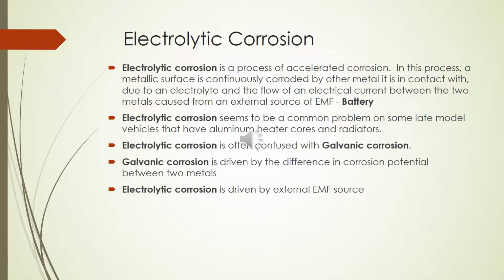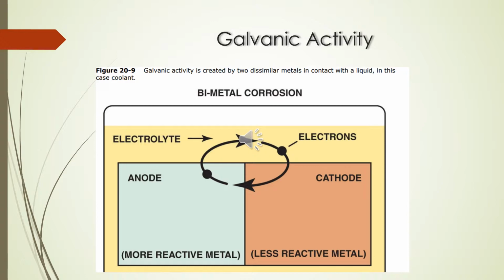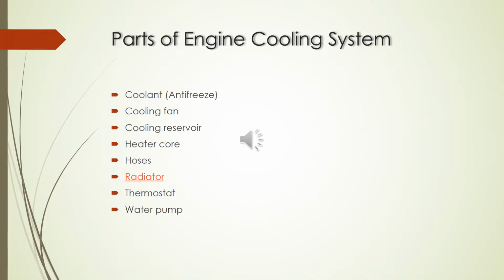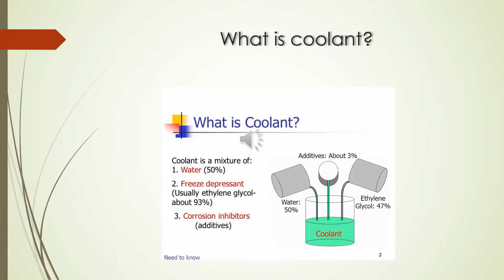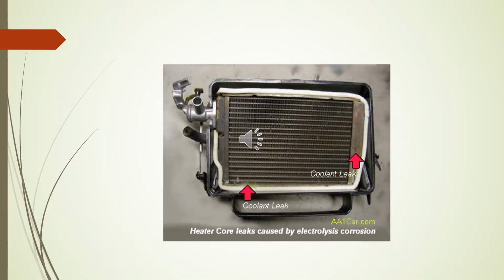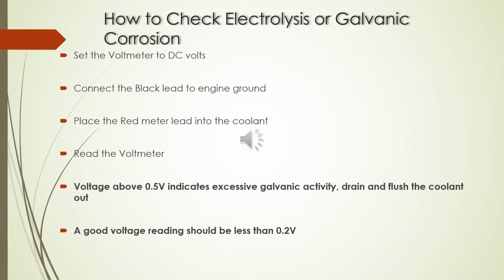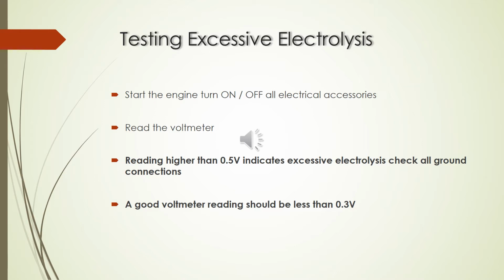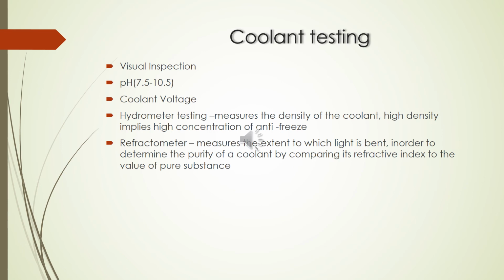Troubleshooting Electrochemical Corrosion in Cooling System of Modern Vehicles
This video specifically discusses in detail problems caused by electrolytic and galvanic corrosion in many modern cars as a result of stray currents due to mostly electrical shorts and acidic coolant.
Moreover this video discusses about methods of detecting galvanic and electrolytic corrosion and ways of reducing or eliminating it